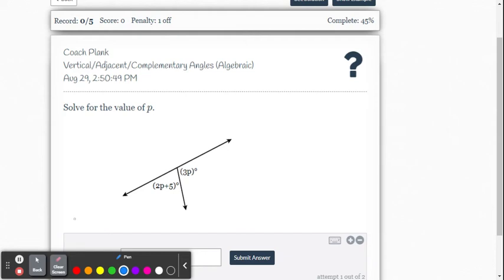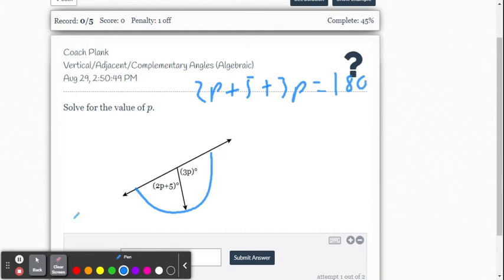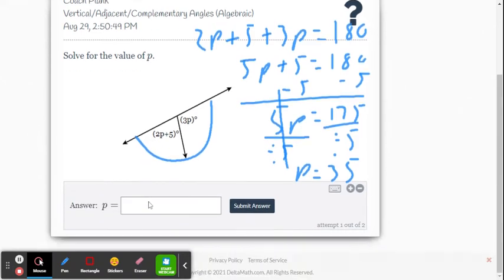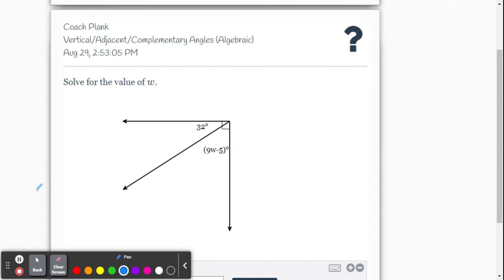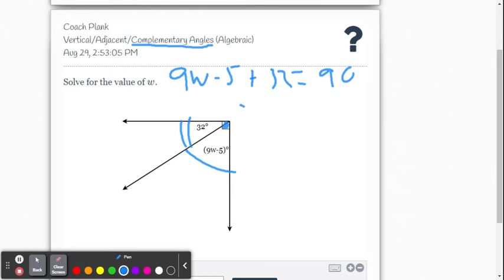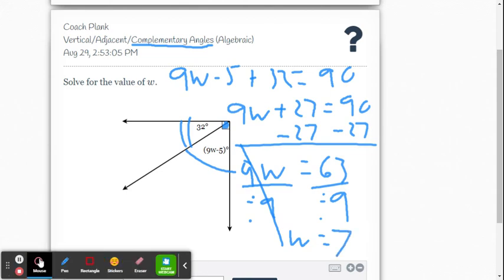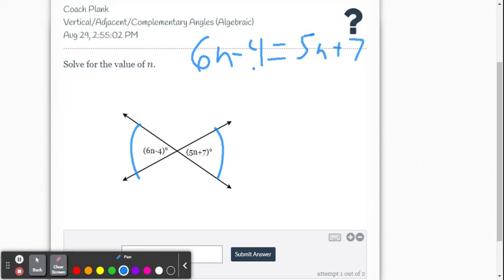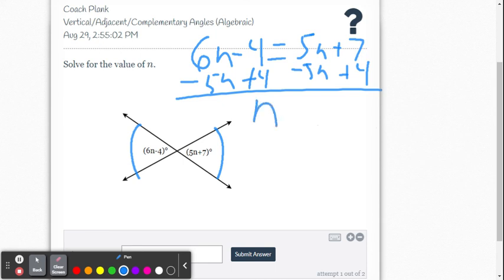DeltaMath: Vertical/Adjacent/Complementary Angles (Algebraic)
This video provides instruction for writing algebraic equations to find missing angle measures for basic angle relationships.